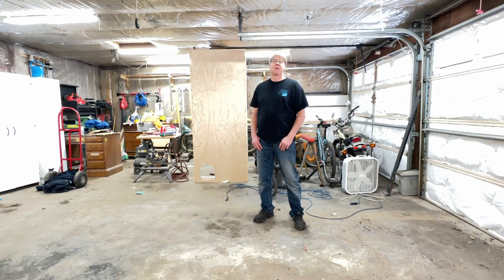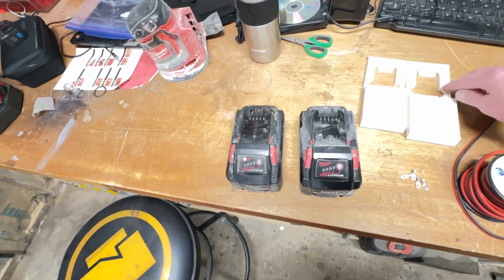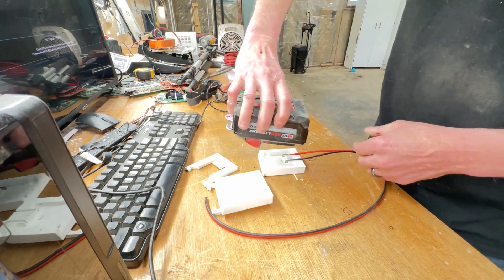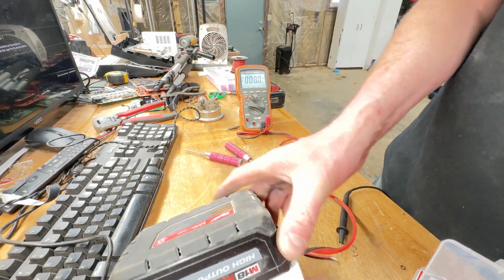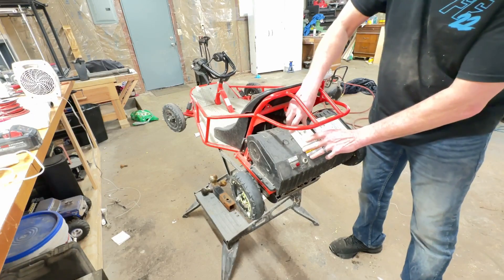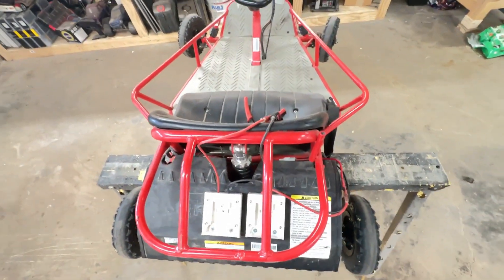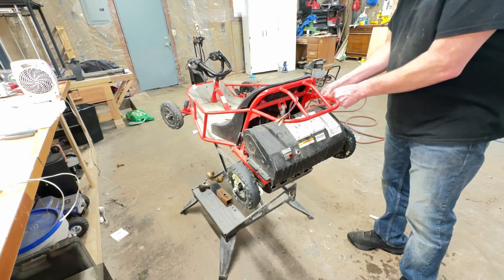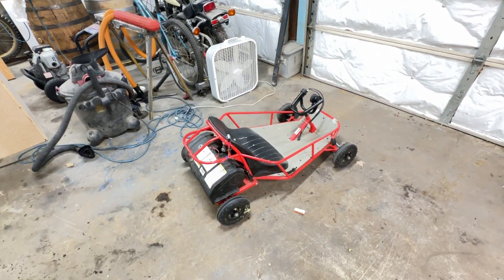Powering a razor go-kart with power tool batteries?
Razor go-kart with bad batteries, can we power it with Milwaukee M18 battery packs?